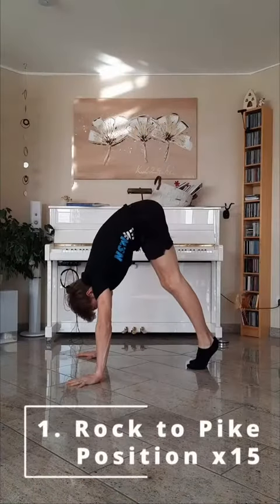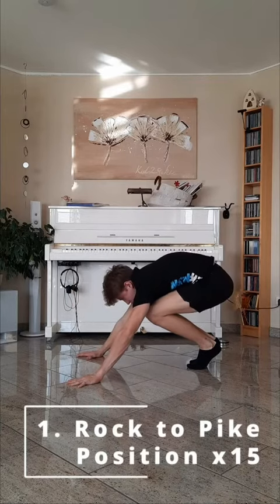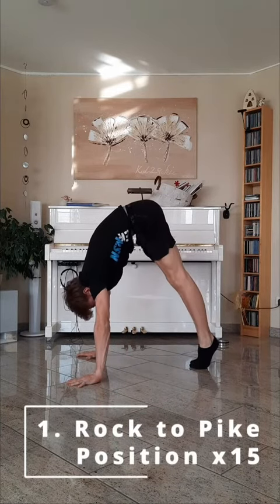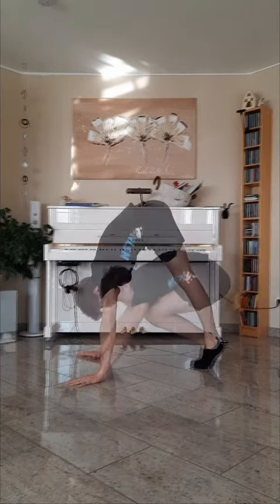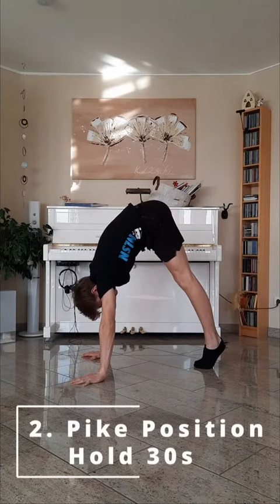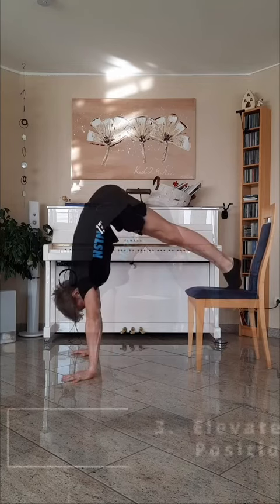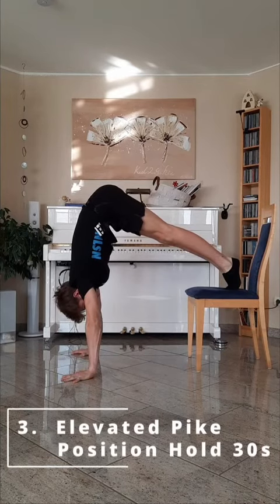Handstand Tutorial in 11 Steps!!!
My short Handstand Tutorial for you Guys! Watch the full Tutorial on my Channel for more Steps and Tips!!!